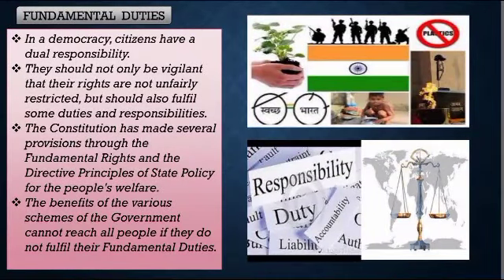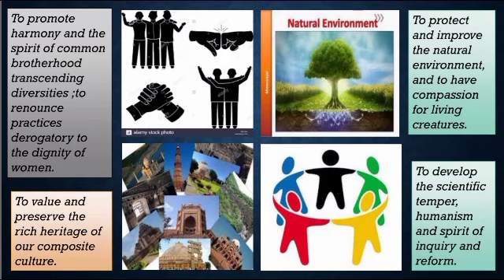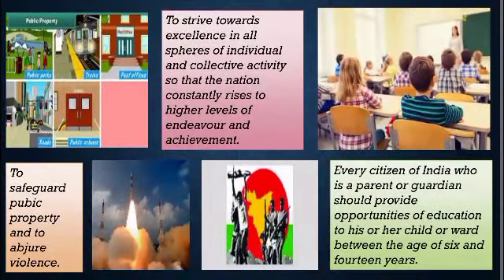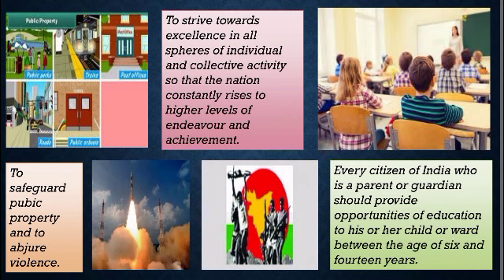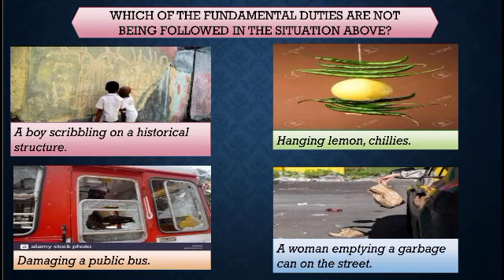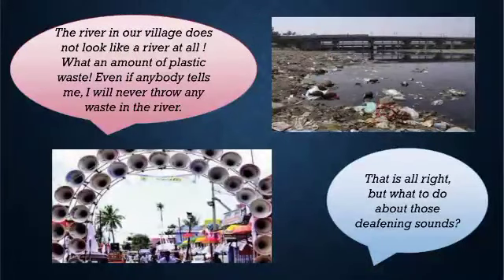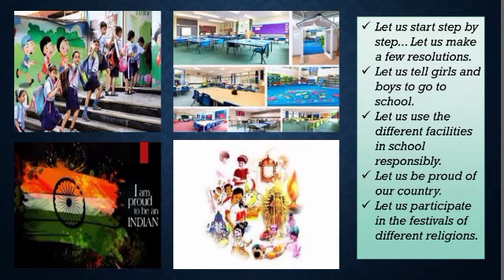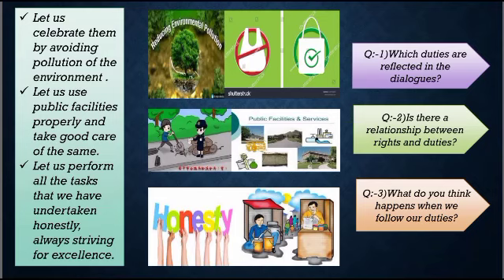Std:-7 Subject:-Civics Chapter:-6 ...Part:-2